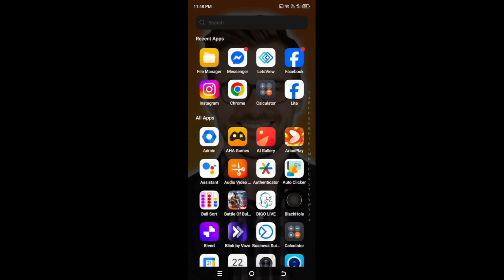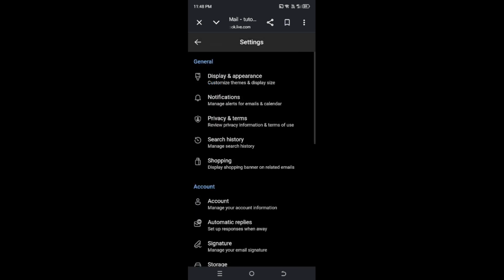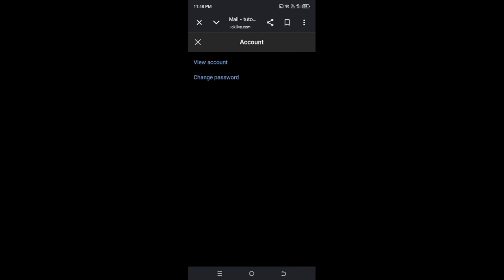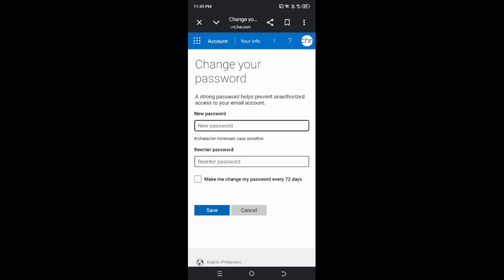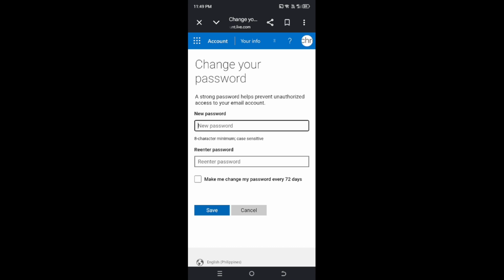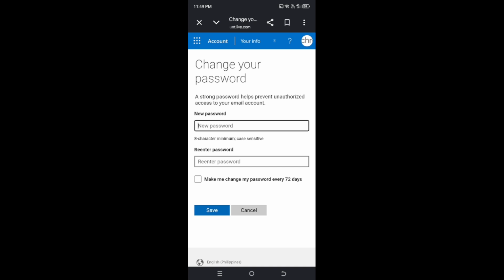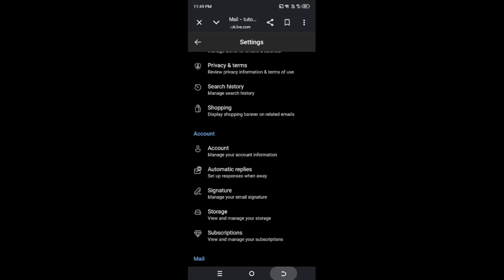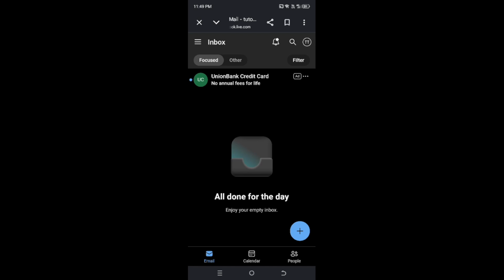How To CORRECTLY Change Outlook Password on Phone (Latest Update)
How To CORRECTLY Change Outlook Password on Phone

Learn how to correctly change your Outlook password on your phone step by step in this easy tutorial. Discover how to update your account password safely in Microsoft Outlook on Android and iPhone without losing access to your emails, contacts, and calendar.

In this tutorial:
✔ How to change Outlook password on mobile
✔ How to update account settings after password change
✔ How to fix sign-in issues after updating password
✔ How to sync Outlook after password update
✔ Tips to secure your Outlook account

This tutorial is perfect for beginners, office workers, students, and anyone using Outlook email on mobile devices.